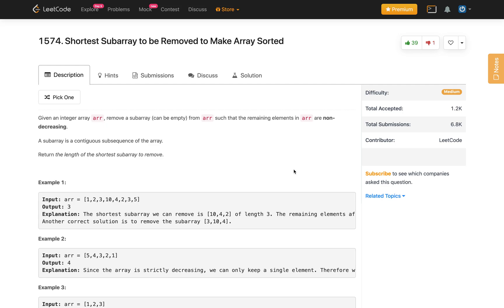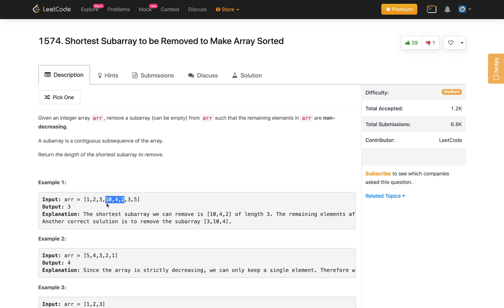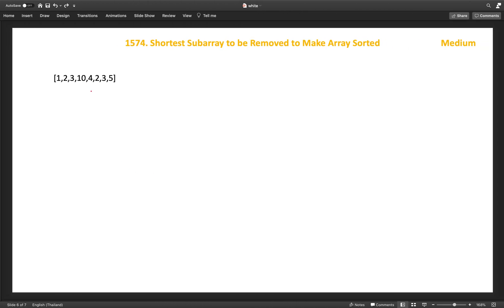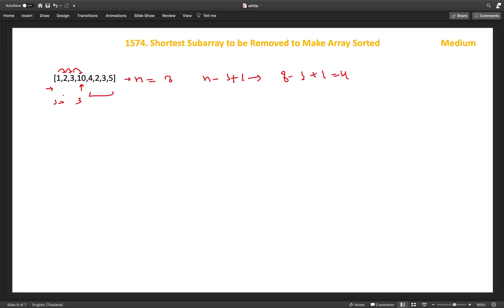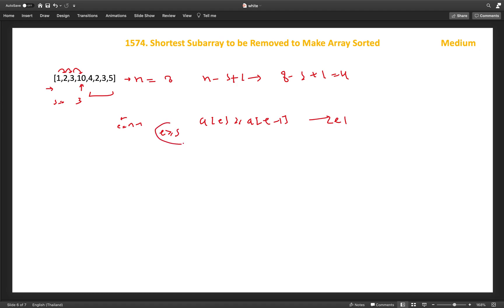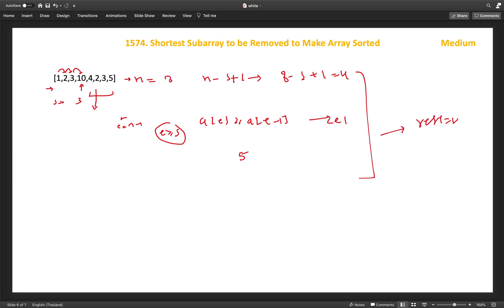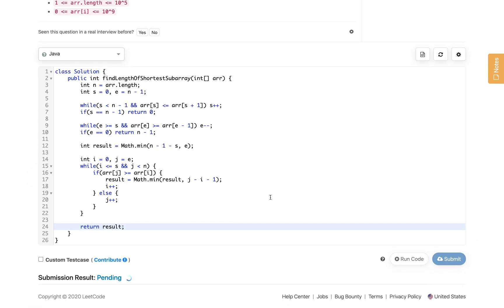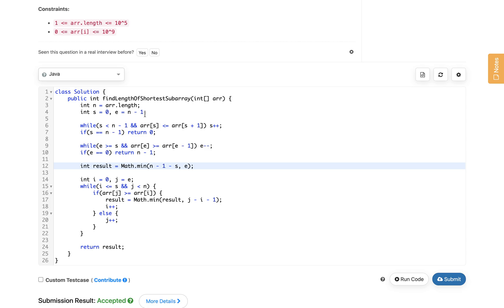shortest subarray to be removed to make array sorted leetcode | leetcode 1574